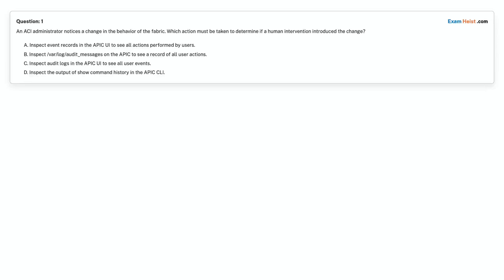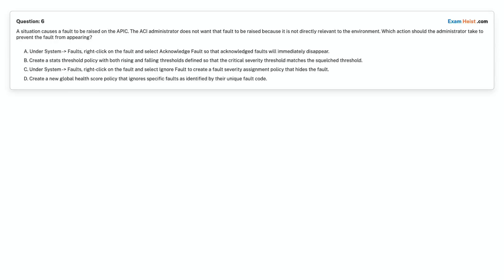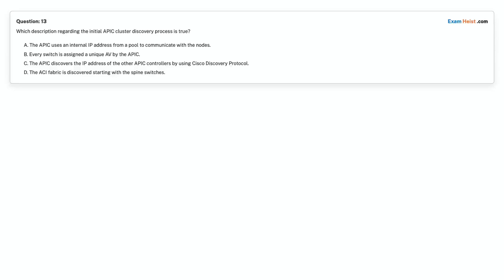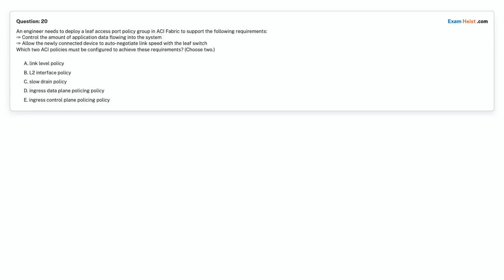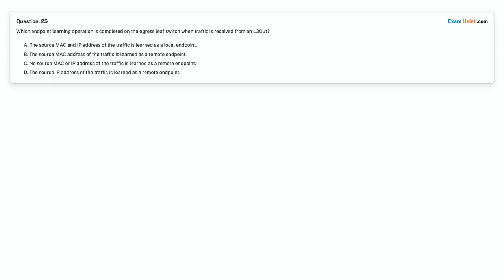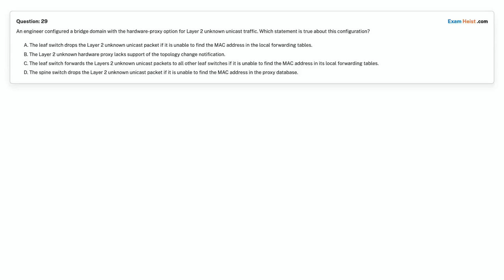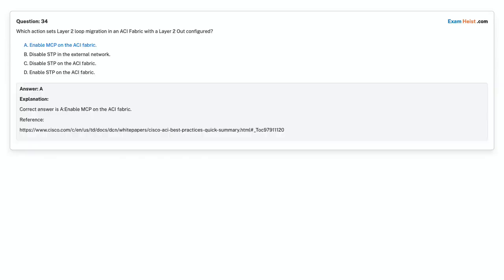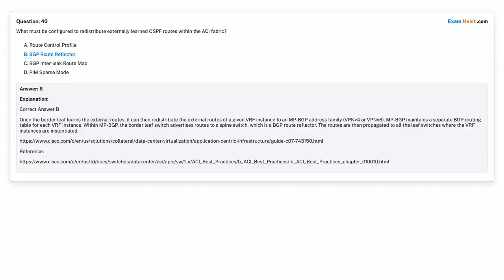300-620 Exam Tutorial🔥IMPORTANT TOPICS🔥| Implementing Cisco Application Centric Infrastructure (D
Good Luck!

implementingciscoapplicationcentricinfrastructure(dcaci)
implementingciscoapplicationcentricinfrastructure(dcaci)dumps
implementingciscoapplicationcentricinfrastructure(dcaci)examdumps
implementingciscoapplicationcentricinfrastructure(dcaci)course
implementingciscoapplicationcentricinfrastructure(dcaci)inhindi
implementingciscoapplicationcentricinfrastructure(dcaci)freevoucher
implementingciscoapplicationcentricinfrastructure(dcaci)study
implementingciscoapplicationcentricinfrastructure(dcaci)prep
implementingciscoapplicationcentricinfrastructure(dcaci)powerplatformfundamentalscertification
implementingciscoapplicationcentricinfrastructure(dcaci)examquestions
implementingciscoapplicationcentricinfrastructure(dcaci)fundamentals
implementingciscoapplicationcentricinfrastructure(dcaci)dumps